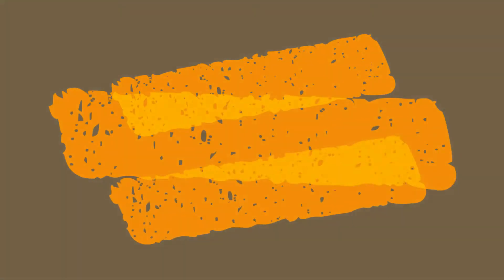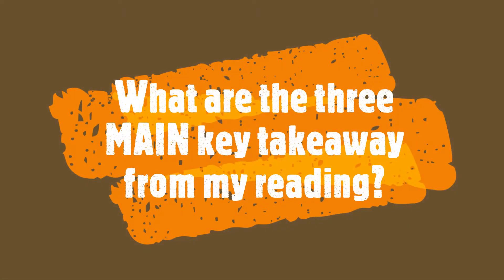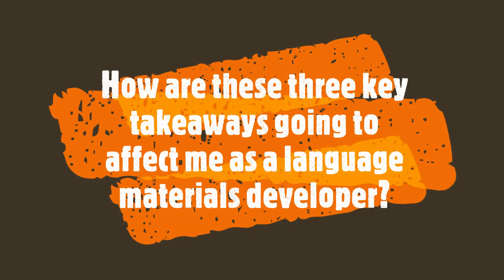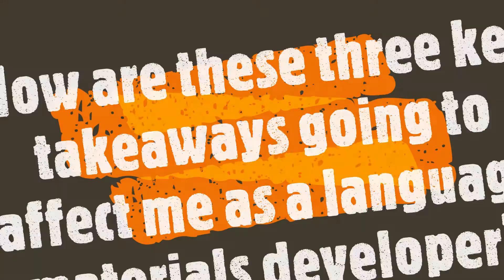Task #1 Preparation Is the Key!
Hi I'm Gelyne Ann T. Pangilinan. I hope you enjoy watching this video.